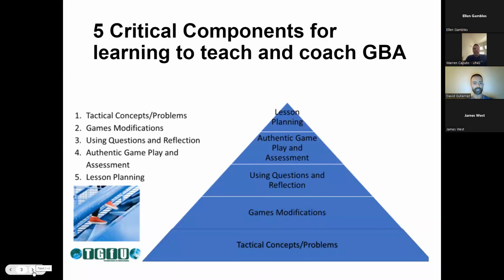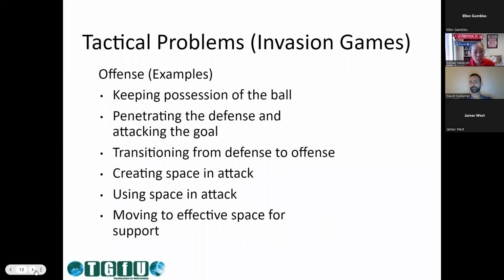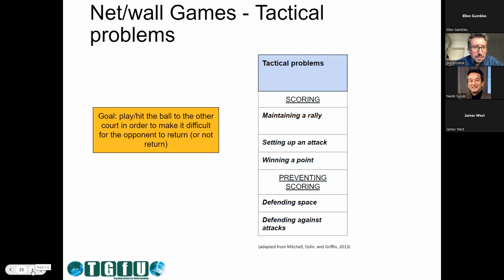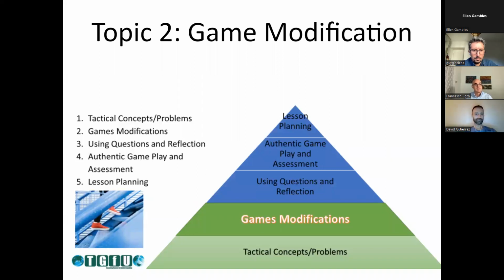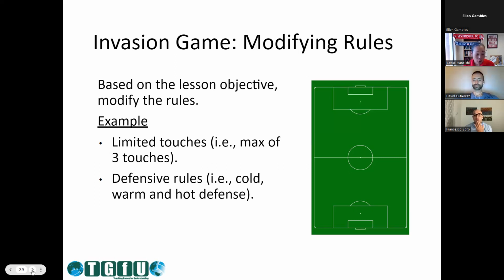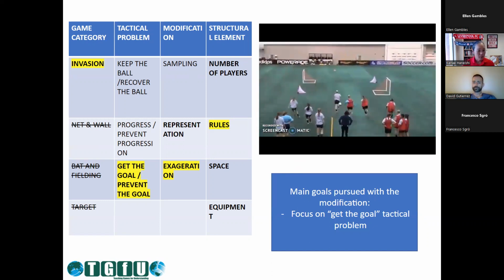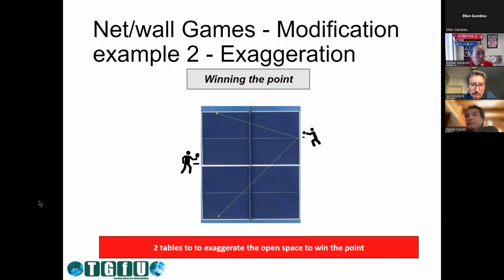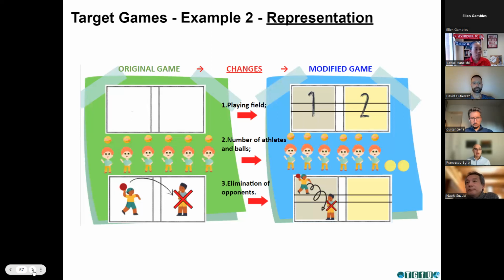TGfU SIG 40th Anniversary IAB Professional Development Series- Webinar 2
As part of the 40th Anniversary celebration of the publication of the Teaching Games for Understanding (TGfU) model (Bunker and Thorpe, 1982), the International Advisory Board (IAB) of the TGfU SIG hosted a series of webinars on an “Introduction to GBAs” within their Professional Development series. This webinar is the second in the series discussing "Tactical concepts/problems & Game modifications"

Hosted by: Naoki Suzuki (Japan), Francesco Sgrò (Italy), Guy Ginciene (Brazil), David Gutiérrez (Spain) and Kanae Haneishi (USA).

Content: Discussion of two of the five key components of GBAs- Tactical concepts/problems & Game modifications. Both components were considered across each game classification (invasion, net/wall, striking/fielding and target).